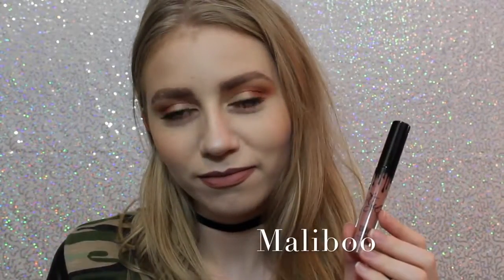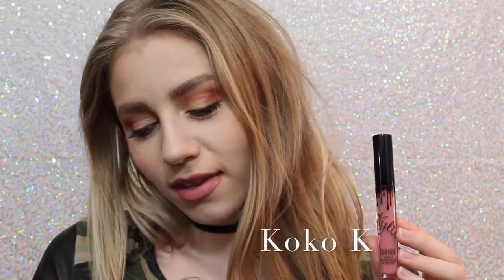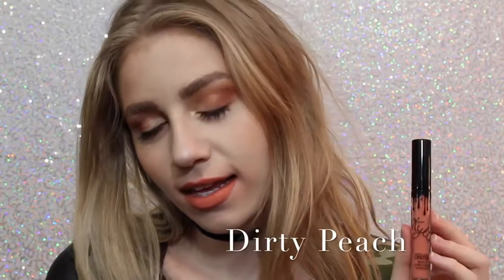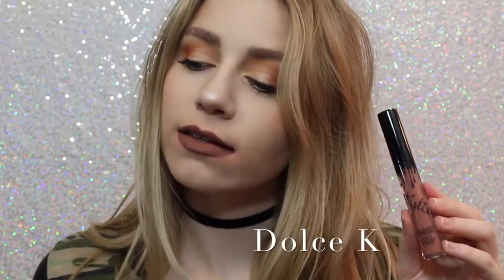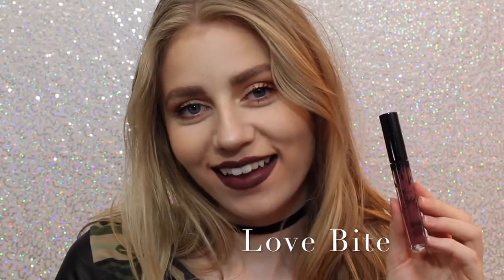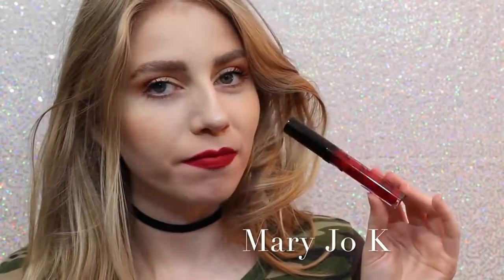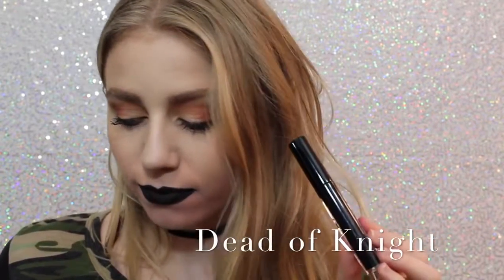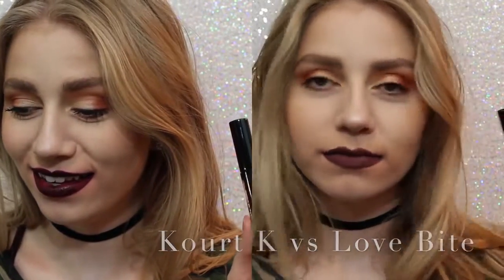kylie jenner source